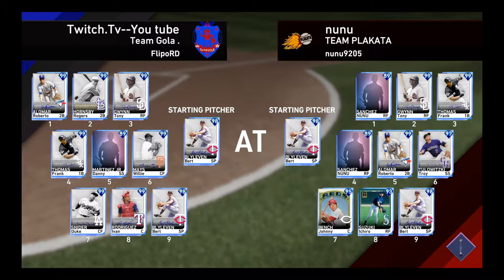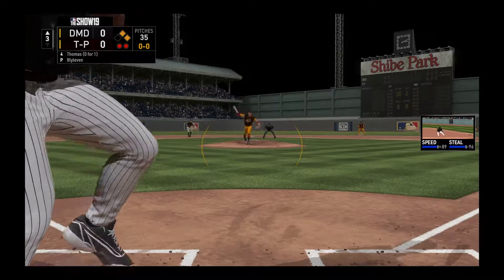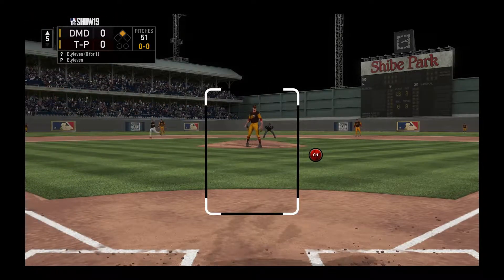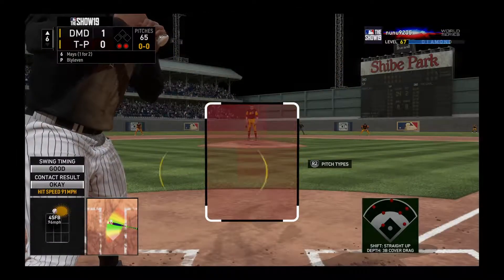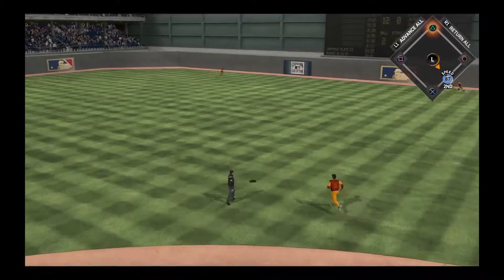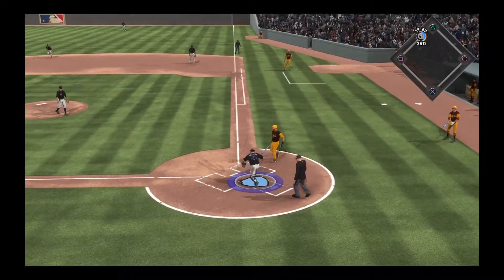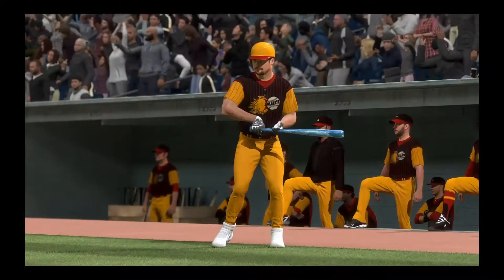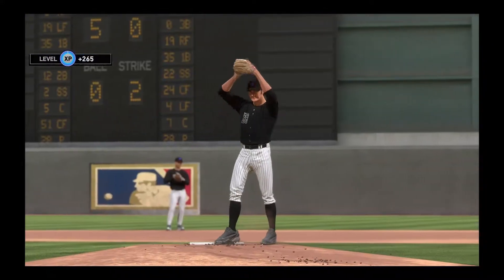Bert Blyleven !! No hitter ¡¡